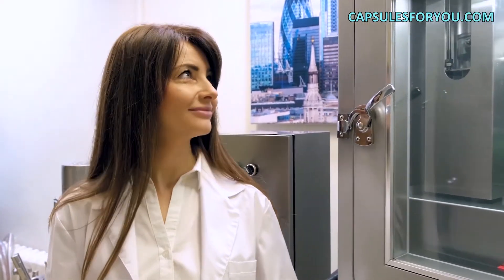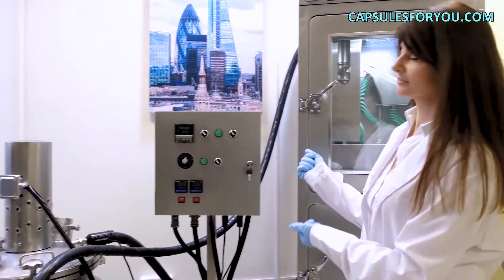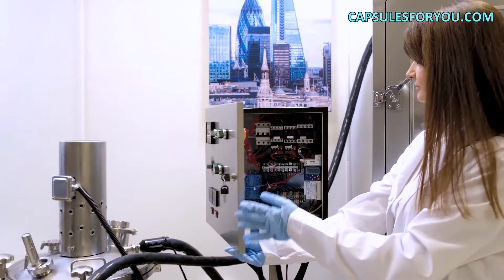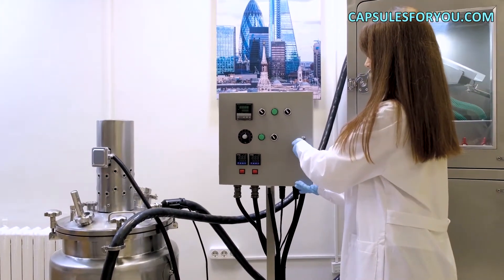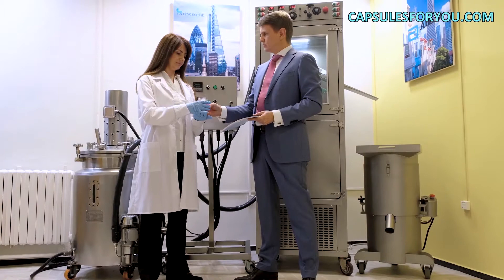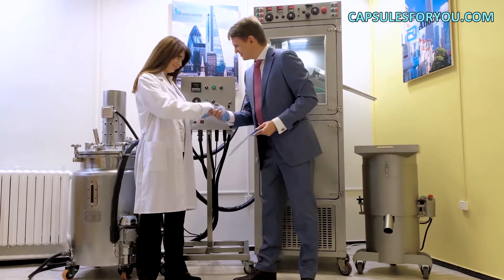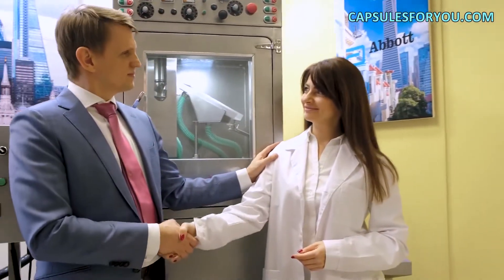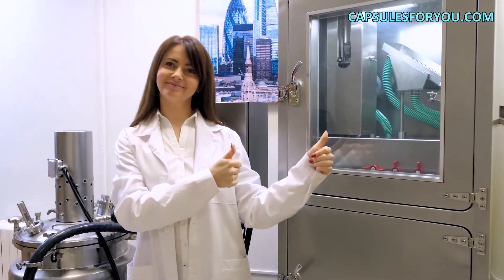SOJABOHNEN ISOFLAVON SOFTGEL KAPSEL, EINZIGARTIGE KOMPAKTE AUTOMATISCHE ANLAGE ZUR VERKAPSELUNG